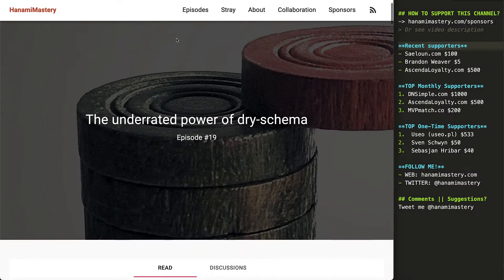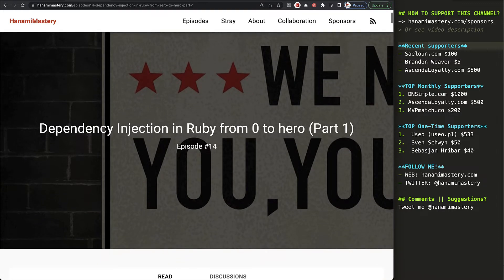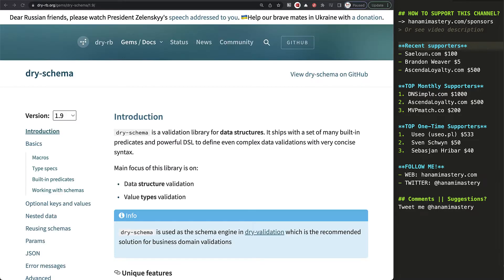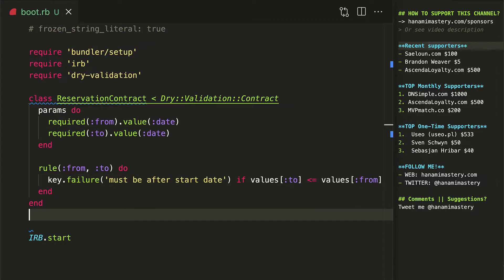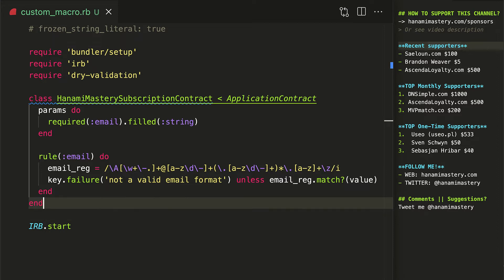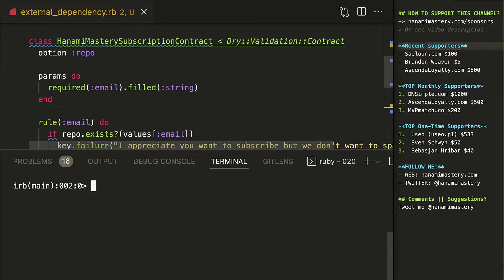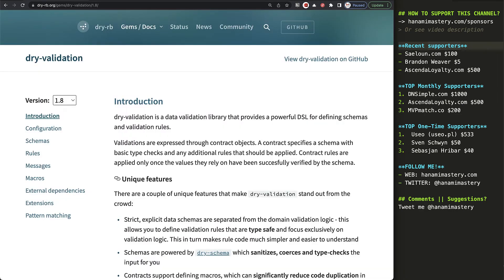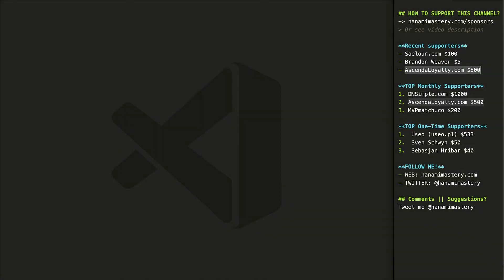dry-validation - the one gem to validate them all! | Hanami Mastery - Episode #020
dry-validation - The one gem to validate them all!"
excerpt: "Validating data input is an extremely important problem to tackle in all applications. In the Ruby ecosystem there is no better tool for that than dry-validation. Here is why!

If you really enjoy my content, you're welcome to support me, this Channel, and the whole HanamiMastery initiative by sponsoring on Github or sending a small donation.

10% of all profits related to this channel I get in any way is directly transferred to support Hanami's development.

10% of all profits related to this channel I get in any way is directly transferred to support Hanami's development.

BTC: 3BSBYzhABCLSynb72VZDM9tvxjzuCqNbd4
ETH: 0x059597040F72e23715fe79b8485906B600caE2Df